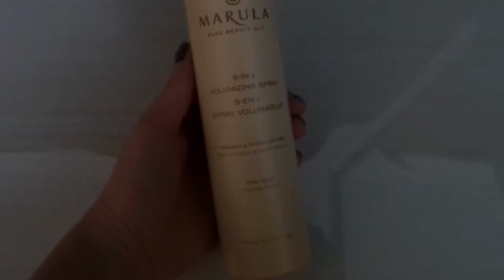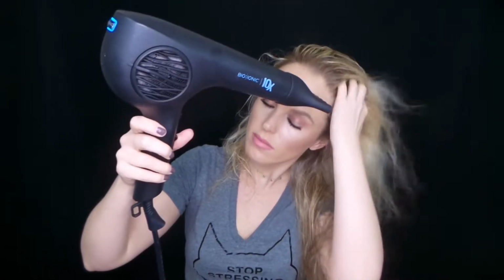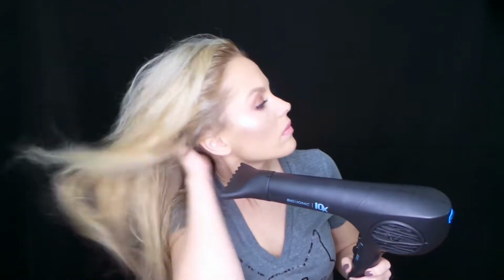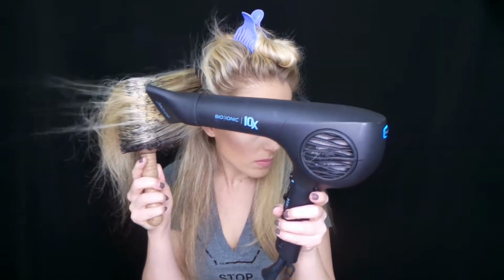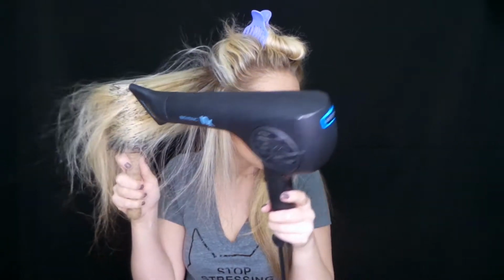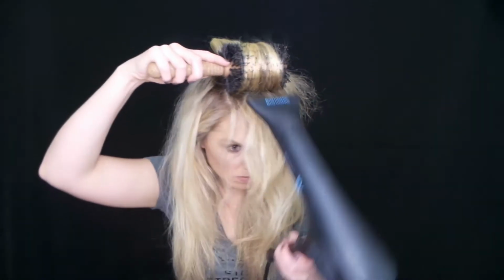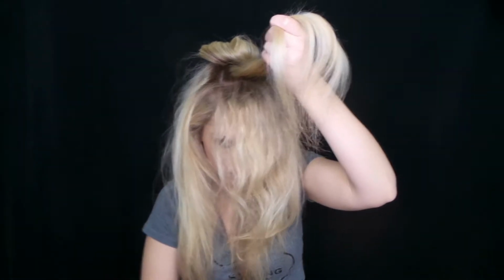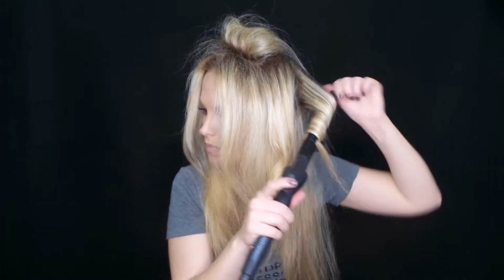Big Voluminous Hair feat. Marula Beauty 5 in 1 Spray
I love my Marula Oil, but Marula Oil for the hair?!

Would you believe this product doesn't weigh your hair down?!

I was skeptical at first, but OMG... Not only did it give me WAY more volume than I ever expected, it kept it soft without that texture feeling most voluminizing sprays give!

BIG FAN OVER HERE.

How will I ever go without this now? Haha.

Not to mention, I slept on this and I STILL have curls and volume.

Please Marula Oil, never get rid of this product. IT IS AMAZING!

FACTS:
This unique volumizing product includes a patented dual-volume nozzle that lifts and supports hair strands, providing root volume; builds fullness and body, increasing the appearance of thicker, fuller hair; and infuses hair with incredible, natural-looking shine.

PRODUCTS USED:
Marula Oil 5 in 1 Volumizing Spray
Bio Ionic 10X PRO UltraLight Speed Dryer
Bio Ionic Long Barrel Styler Pro Curling Iron 1"

Have you tried it yet?!